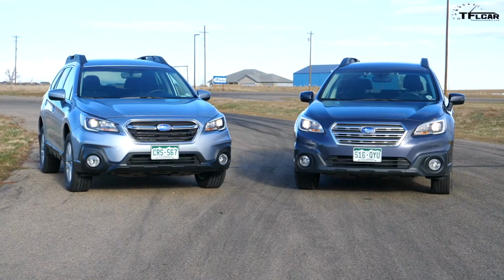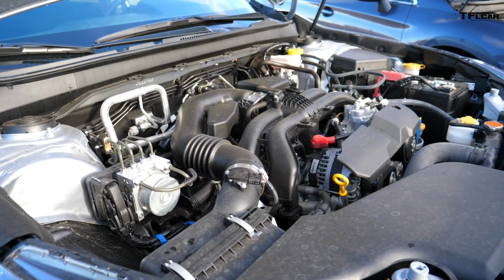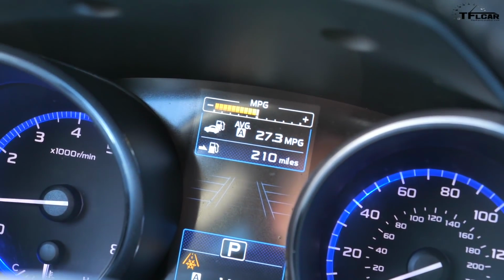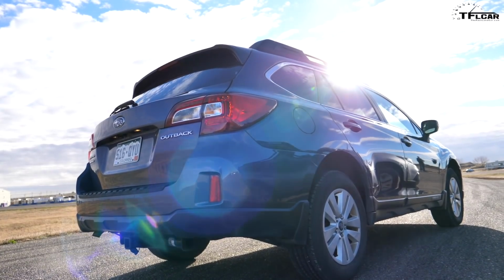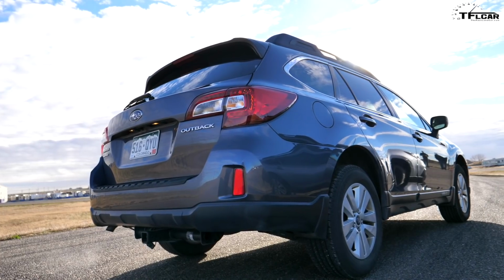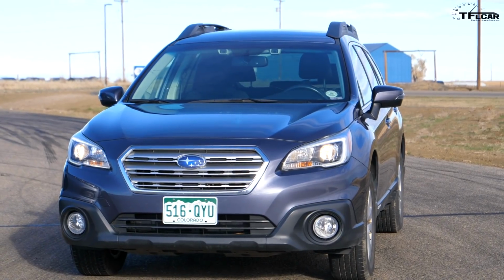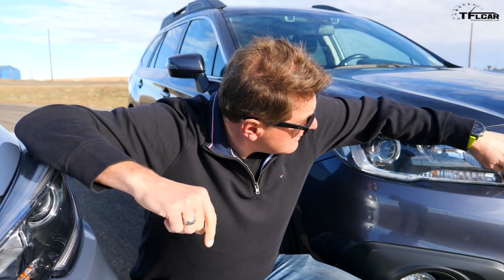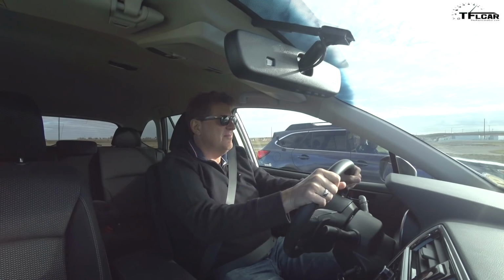Old vs New Drag Race! You Won’t Believe How Slow the Subaru Outback is From 0-60 MPH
) Old vs New: Which Subaru Outback Is Slower, and Which Is More Efficient?